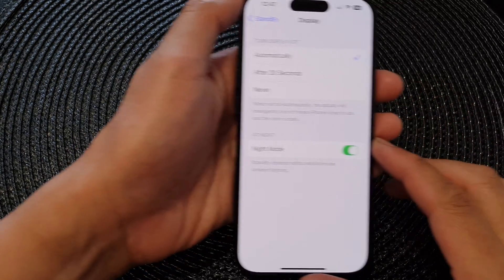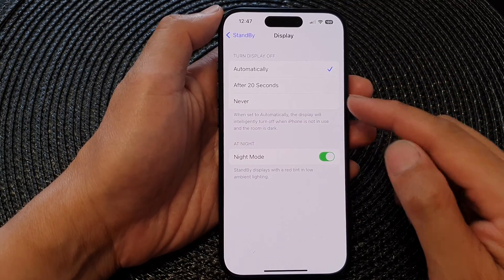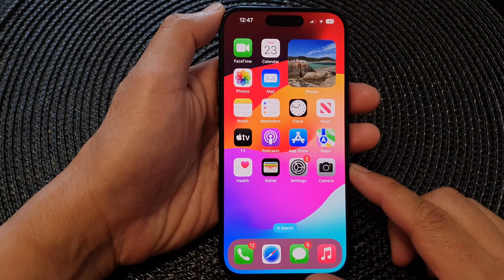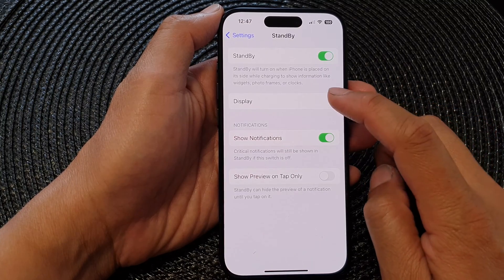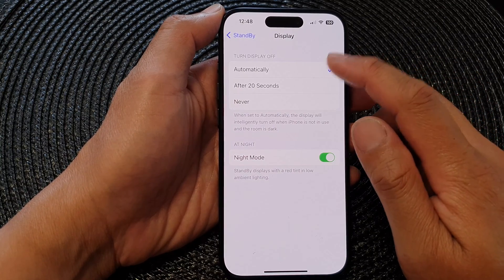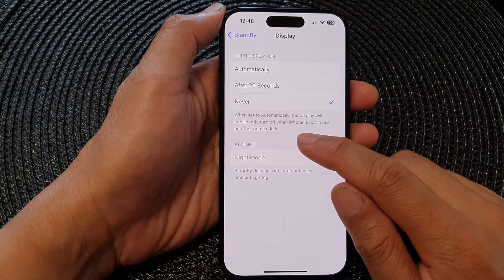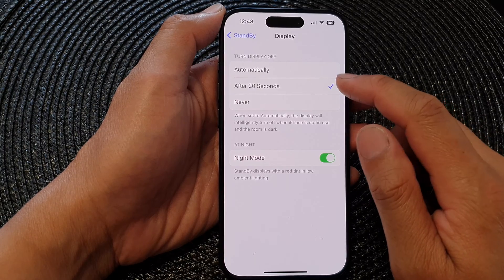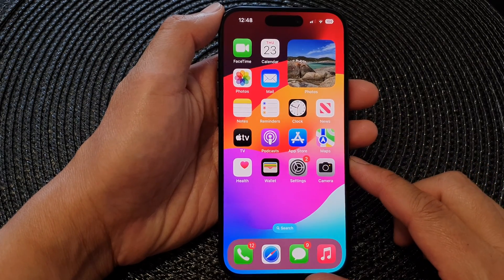iPhone 15/15 Pro Max: How to Set the Display To Turn Off Automatically Or Never In Standby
In this video, we'll guide you through the steps to set your iPhone 15, 15 Pro, 15 Pro Max, and 15 Plus display to turn off automatically or stay active in standby mode. Learn the optimal settings to preserve battery life without compromising usability on the latest iOS 17!

👍 Ready to take control of your iPhone display settings?